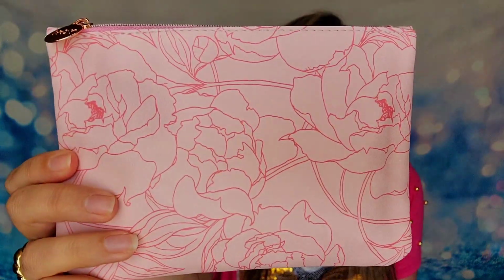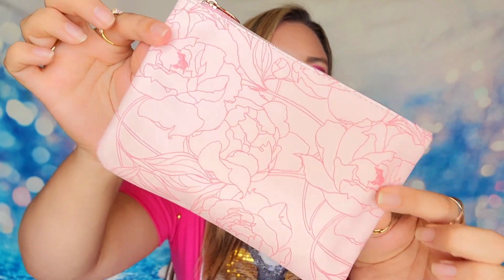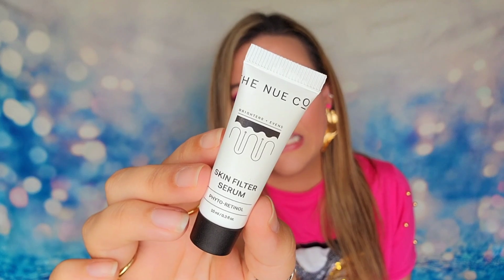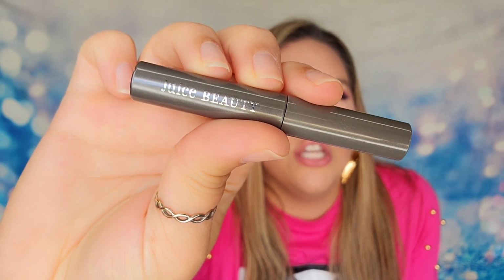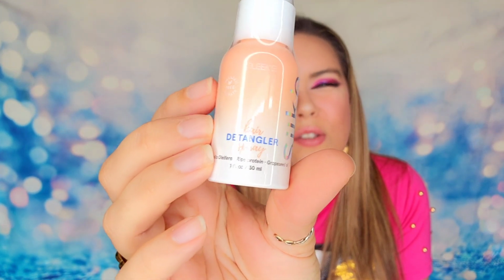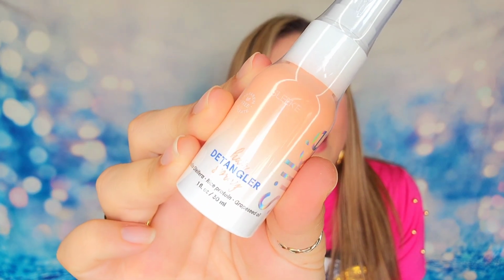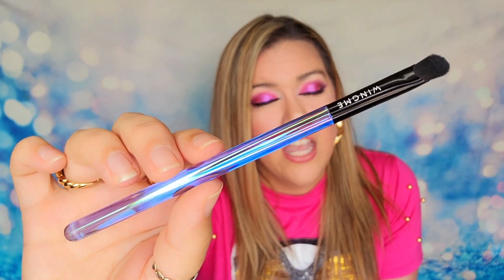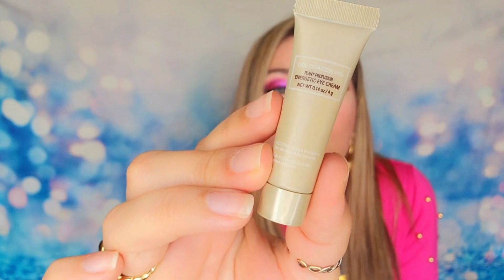Ipsy SMELL THE ROSES Mystery Bag 2024 | LIMITED EDITION | $63 VALUE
The Facts: A limited edition mystery bag from ipsy featuring 5 sample size products. $16 + $2 handling fee and sales tax. Estimated value is $63.

Subscription Sisters
c/o Sydney
1704 N Bell # 154